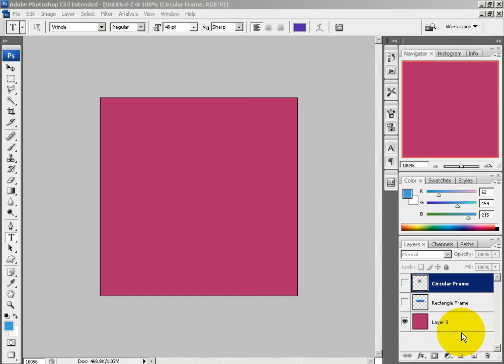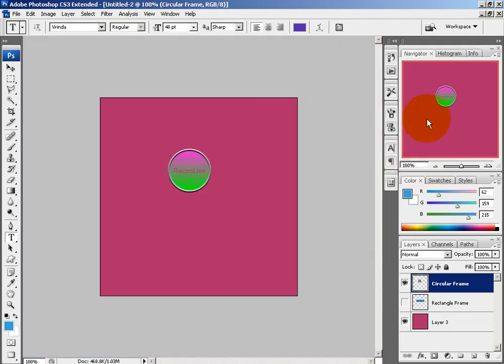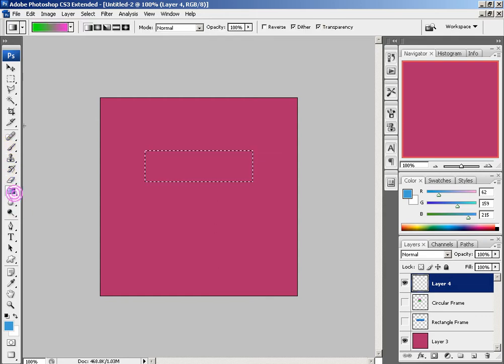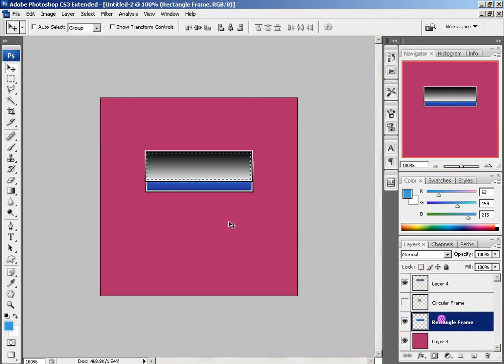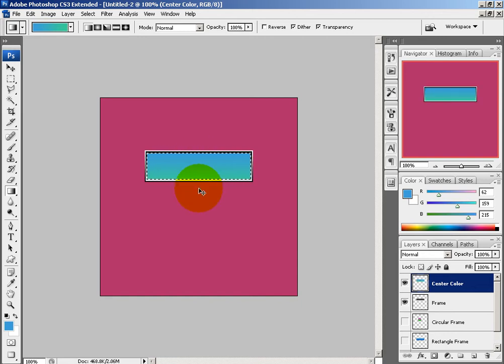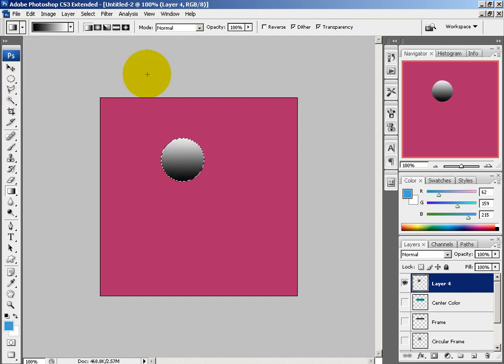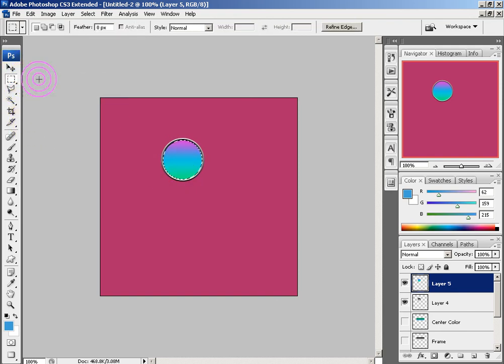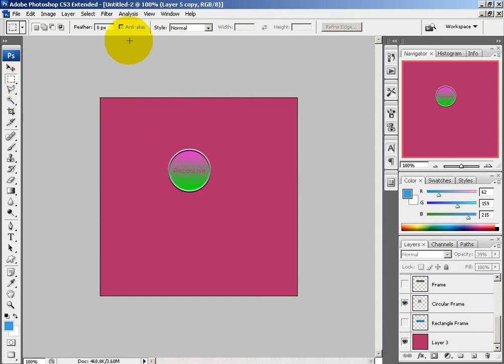Tutorial 9 - Creating a nice Button/Frame in Photoshop - HD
This a tutorial for all of my followers who enjoy Photoshop. If you have any requests let me know and I wil ldo my best to help you out.